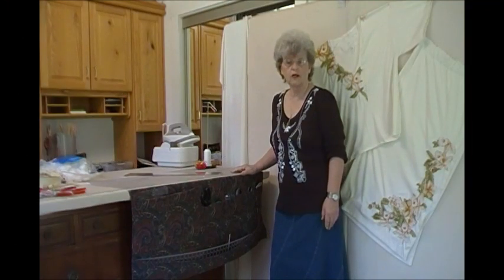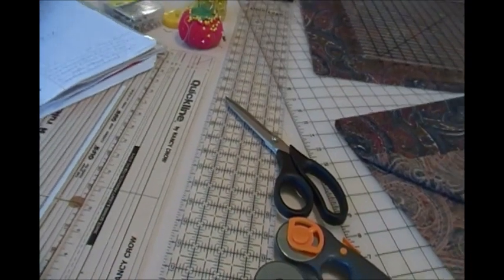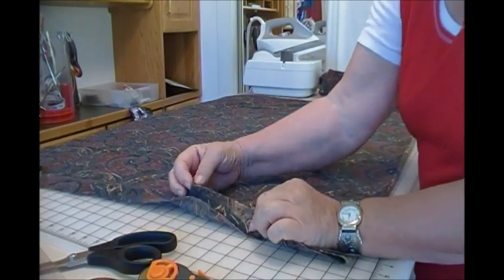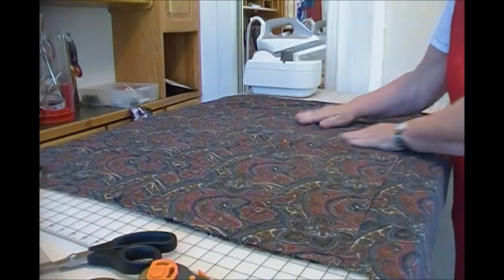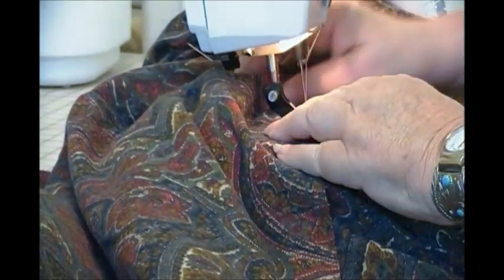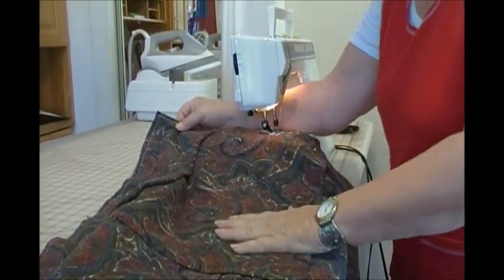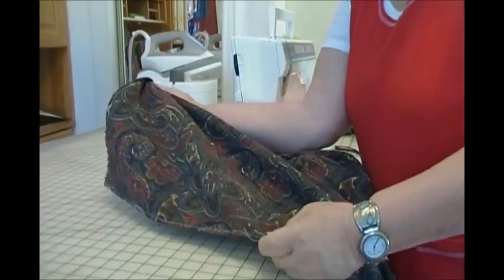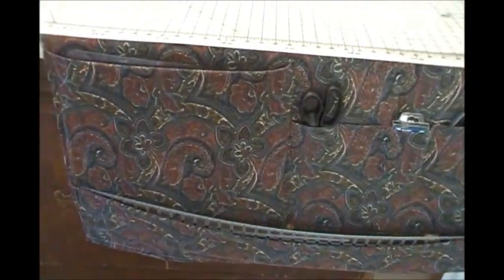HOW TO MAKE THE CUTTING TABLE ORGANIZER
Carolyn demonstrates how to make a sewing work table organizer with pockets for all your rulers, mats, scissors, rotary cutters and all the other tools you need every day.  For more craft tutorials on many different crafts, go